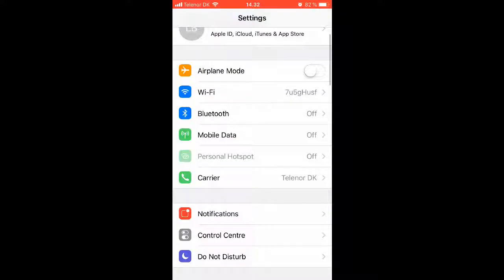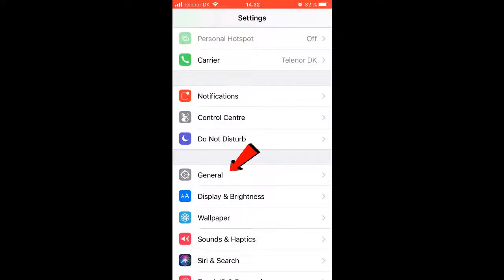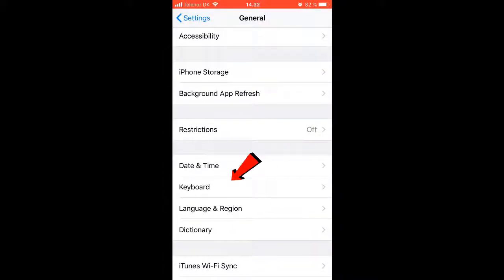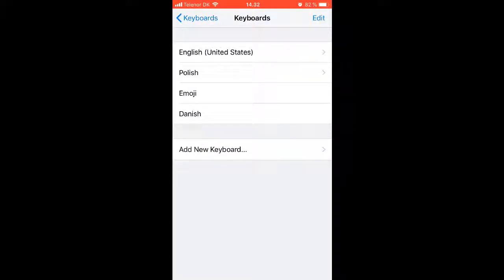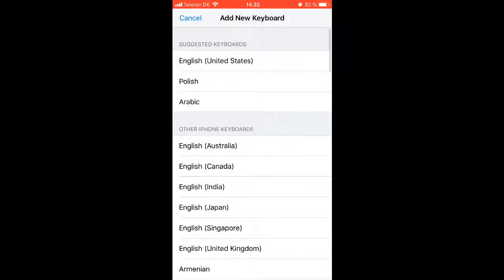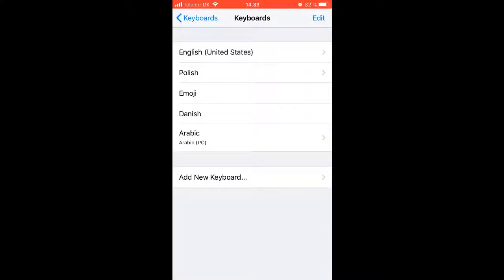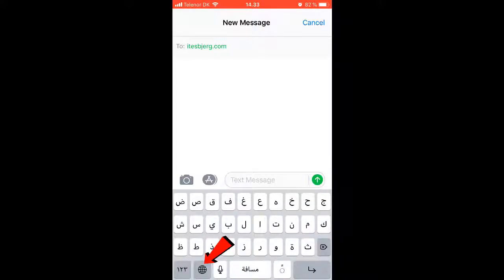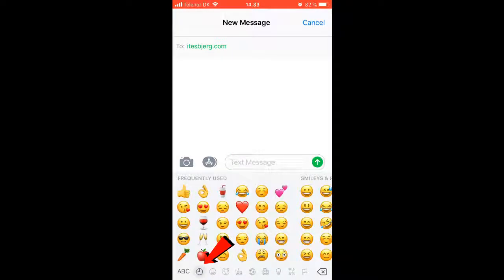iPhone - How to add new keyboard, change nad remove keyboard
How to install new keyboard on iPhone.
How to add new keyboard on iPhone.
How to add national keyboard on iPhone.
How to add arabic keyboard on iPhone.
How to change keyboard on iPhone.
How to delete keyboard on iPhone
Leszek Burda YouTube